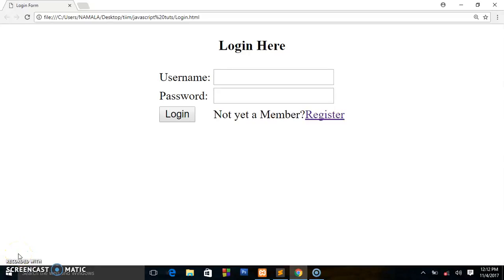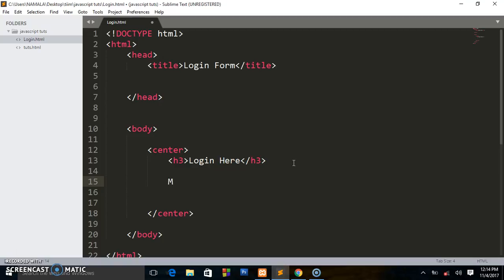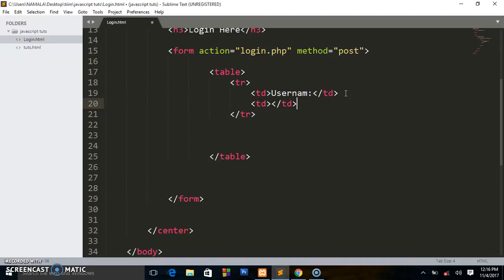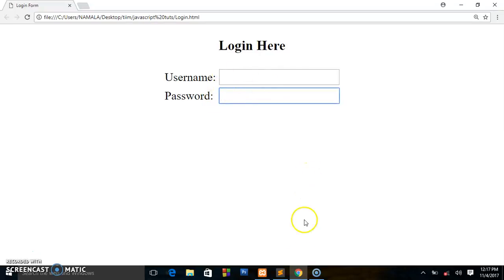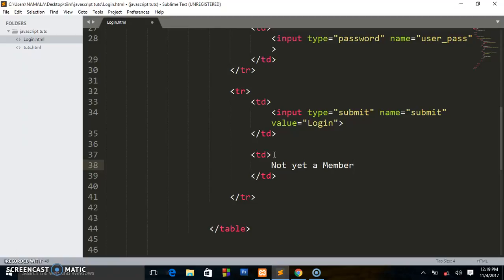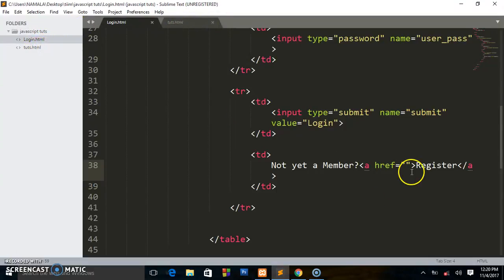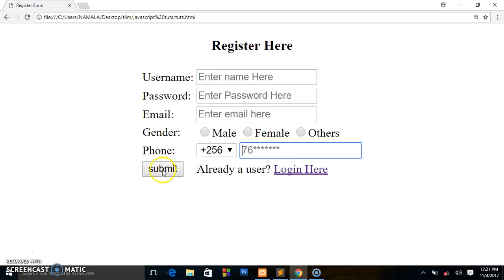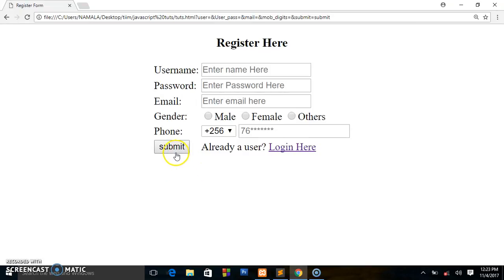How to Create A simple Login Form in HTML - Easy Tutorial